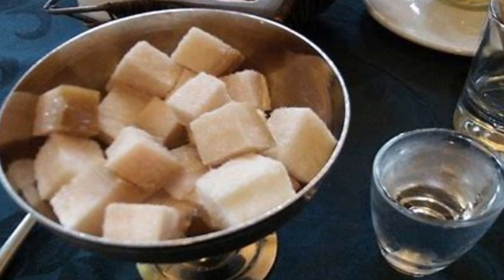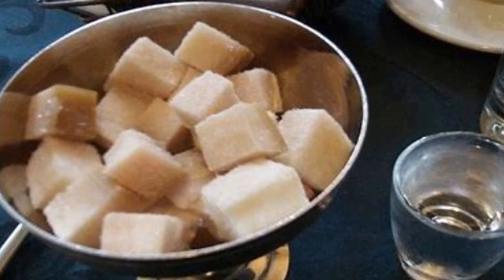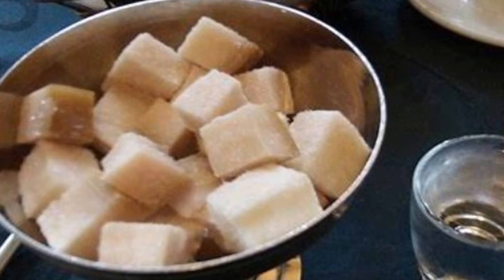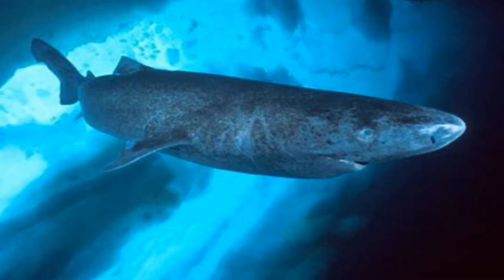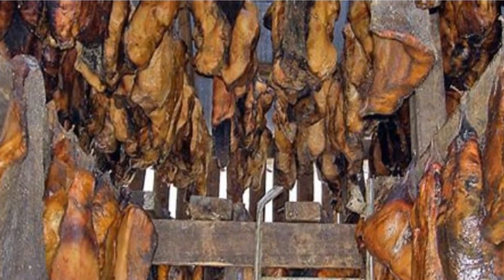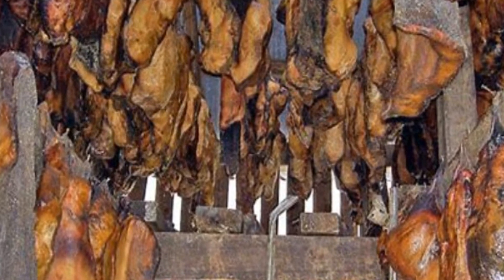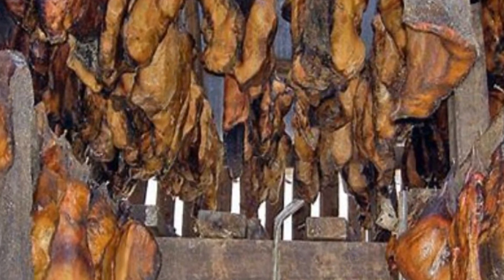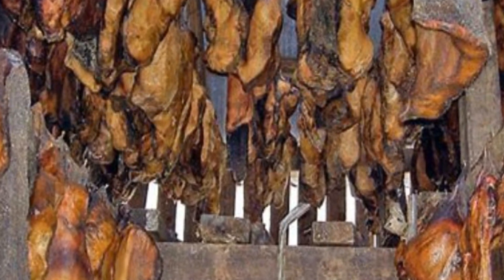Deadly Dinners -Surviving Hakarl: The World's Most Notorious Fermented Shark Dish | Millers Monsters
Two top chefs have said it is the worst thing they have ever put in their mouth.

Surviving Hakarl: The World's Most Notorious Fermented Shark Dish | Millers Monsters

Since a child I have loved the sci-fi and horror genres.
 I can remember staying up all night to watch them and at times being woke up with nightmares because of them.
I just love being scared. My favorite way to consume the movies was through the local horror hosts.

 Many years later the horror community has grown larger and there are more ways to connect then ever. I built this site to share with others in the horror community and wanted to present it in the way of a horror host.
What you will see is the good, bad and devil really bad of TV and movies.
I like them all.

What you won't see anymore is a long dissection. Leave that for the podcasts. I care about one thing. DID I ENJOY WATCHING IT. In time as I improve.
You grow to enjoy my little horror world. I want your comments as well. All are welcome in my section of Hell!